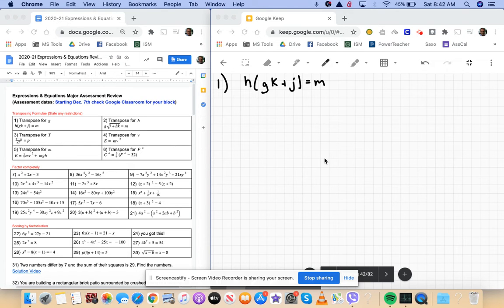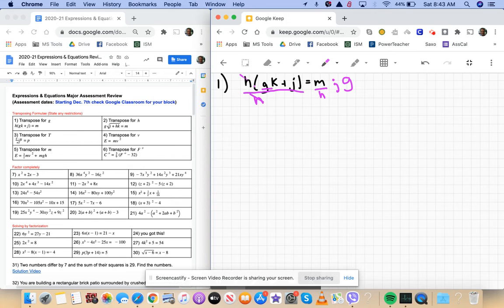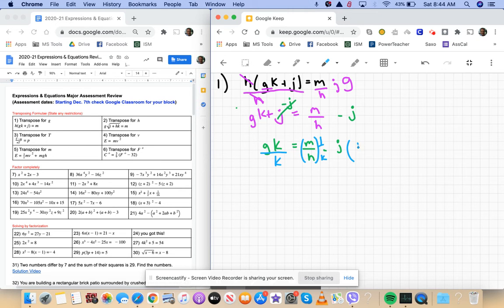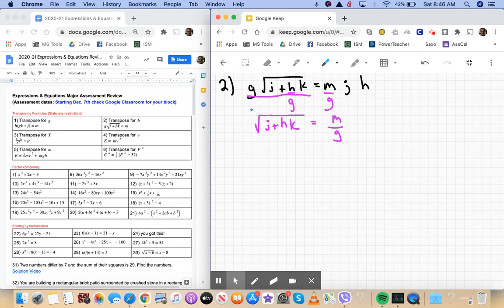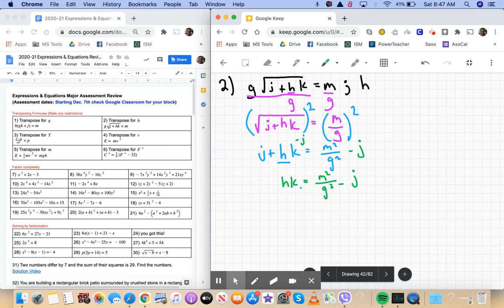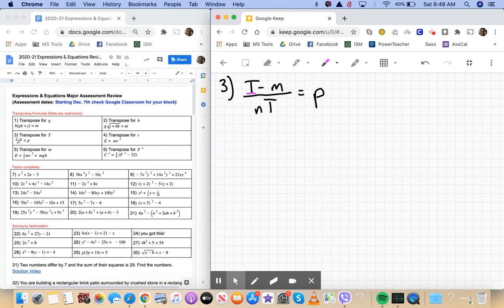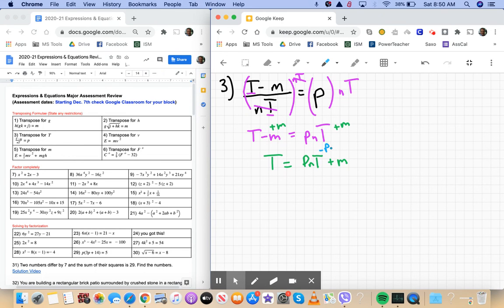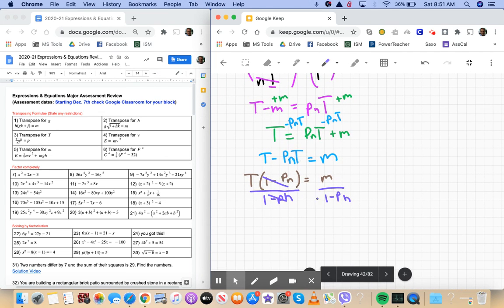EE Review #1-3